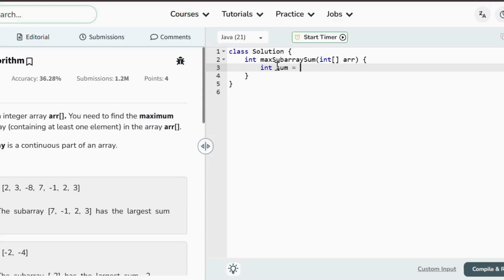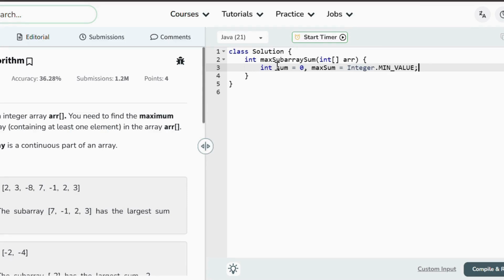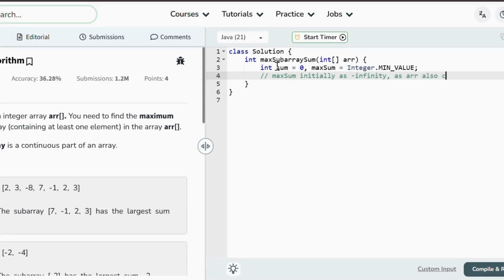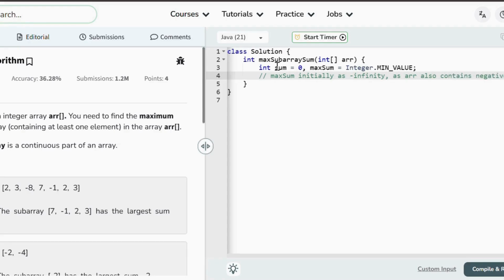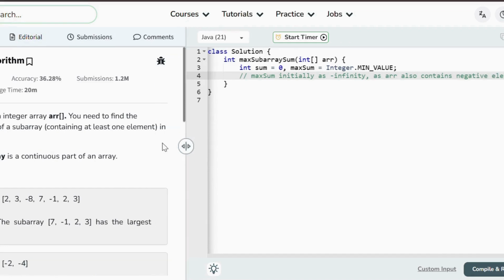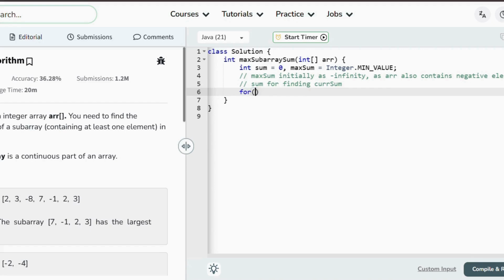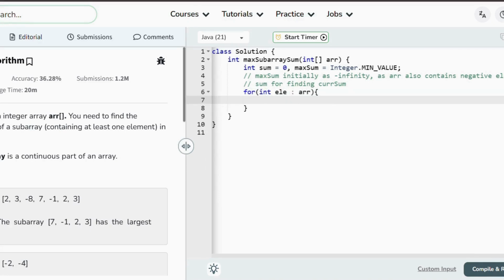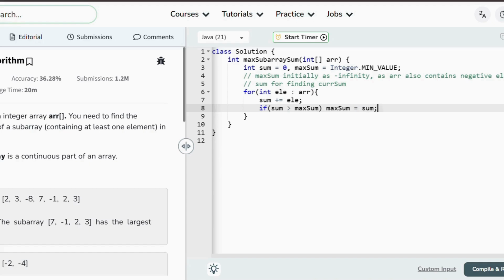Kadane's Algorithm | Maximum Subarray Sum | Optimal Solution | Java | Most Asked in TCS | 1 Pass Sol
🚀 Learn Kadane’s Algorithm (Maximum Subarray Sum) in the simplest way!
This is one of the most asked coding questions in TCS NQT and placement interviews.

In this video, you’ll understand:
✔️ What the problem is (Maximum Subarray Sum)
✔️ Optimal approach using Kadane’s Algorithm
✔️ Step-by-step intuition with example
✔️ Why we reset the sum when it becomes negative
✔️ Time & Space Complexity (O(n), O(1))

Kadane’s Algorithm is frequently asked in:
👉 TCS NQT coding questions
👉 Placement interviews (Infosys, Wipro, Accenture)
👉 DSA rounds for product-based companies

kadane's algorithm
kadane's algorithm java
maximum subarray sum
maximum subarray sum problem
kadane's algorithm explained
kadane's algorithm optimal solution
maximum subarray sum java
kadane's algorithm coding interview
tcs nqt dsa questions
tcs nqt programming questions
tcs nqt coding preparation
tcs nqt most asked coding questions
tcs nqt previous year coding questions
tcs nqt java coding questions
array problems java
greedy algorithm
dynamic programming basics
coding interview preparation
placement preparation 2026
java dsa problems
easy dsa problems